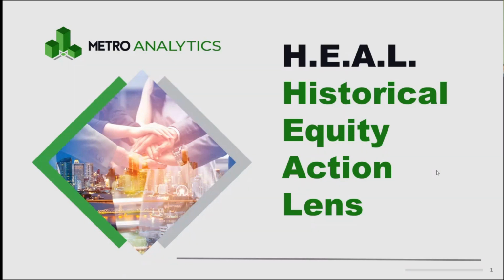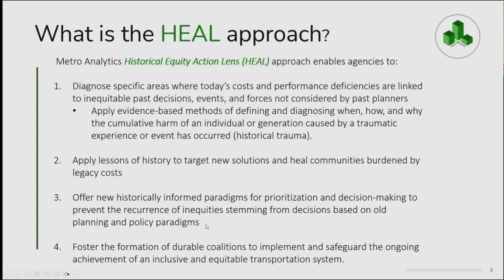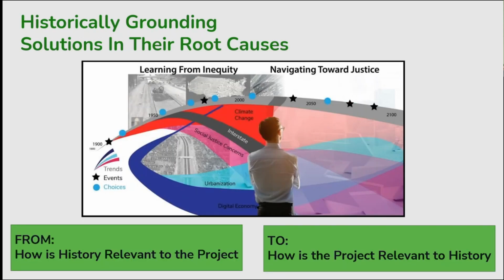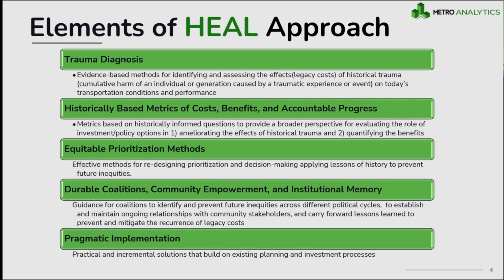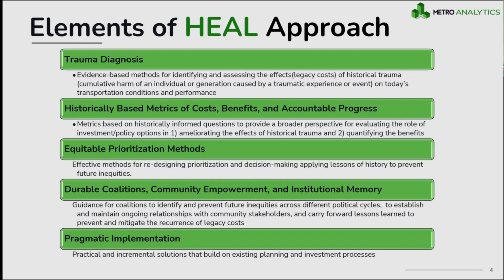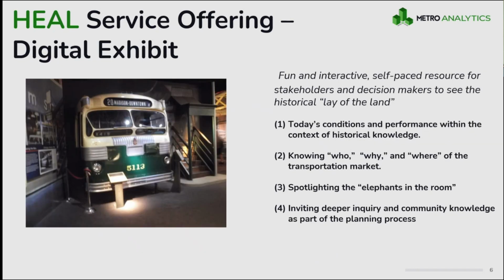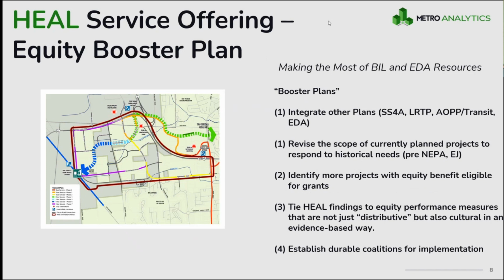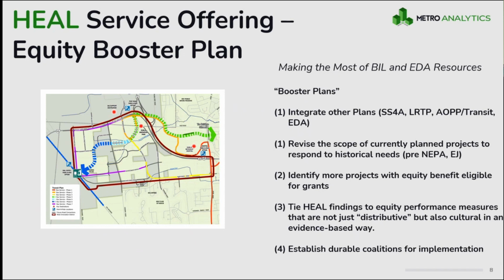HEAL 2024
Historic Equity Action Lens - HEAL

A holistic way to view transportation equity
challenges from a new historical perspective.
• Sees the movement of disadvantaged areas
over time.
• Identifies existing areas of disadvantaged
populations.
• Analyzes how the history and existing
conditions can identify current equity needs
and opportunities.
• Provides a place for the community to connect
with officials and share their story in a
meaningful way

HEAL helps planners and officials better plan
for future development while understanding
the convergence of the lessons of history
and the challenges of today. This is a new,
practical way to look at planning for
tomorrow based on history and equity.

How can Metro Analytics advanced
planning techniques help realize your
equity goals?